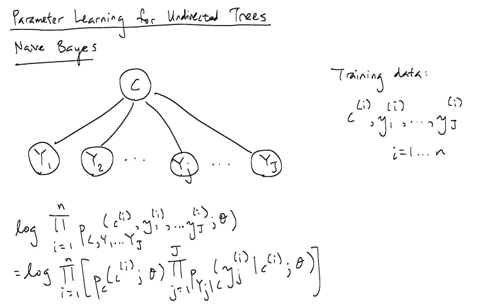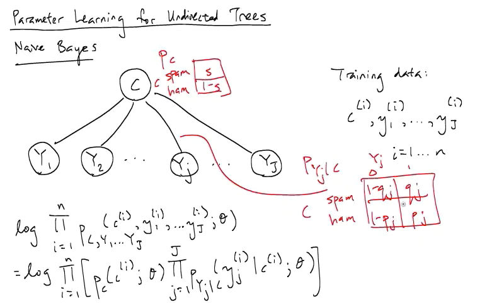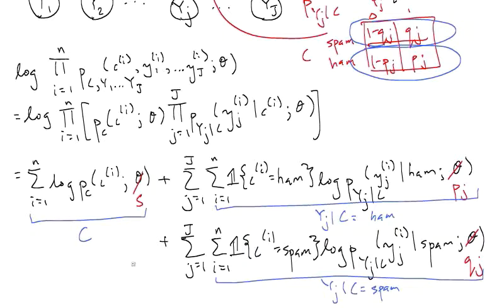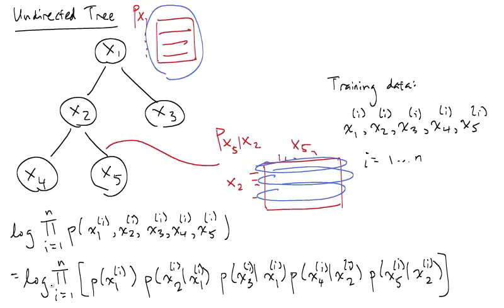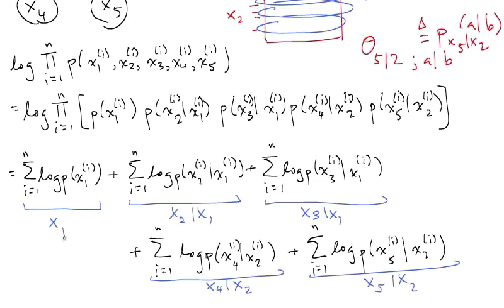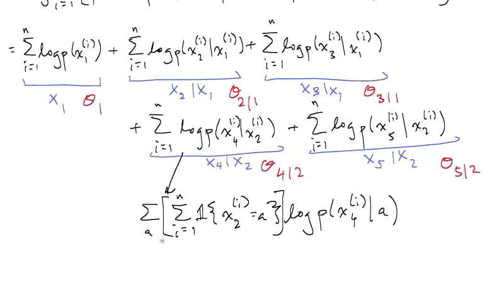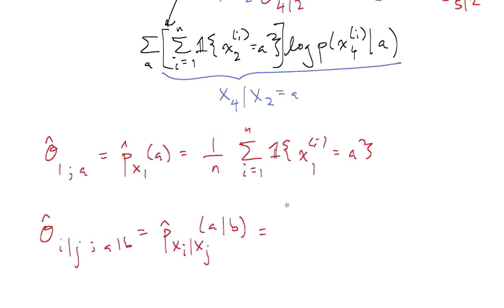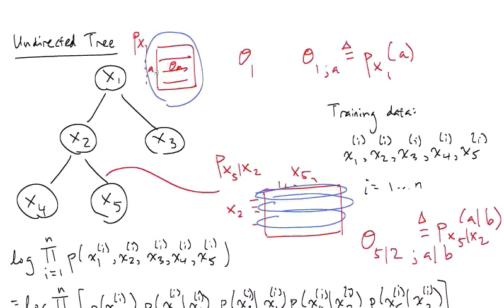102 6 008 1x param learning trees